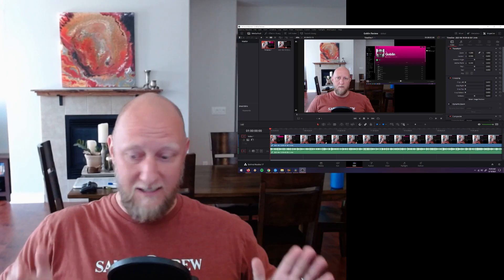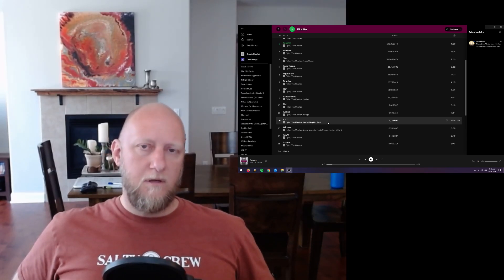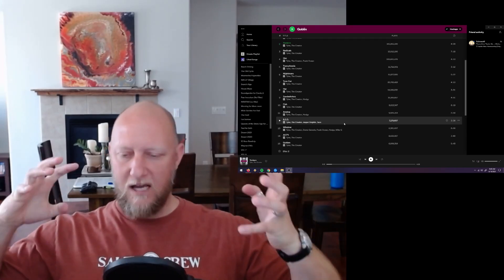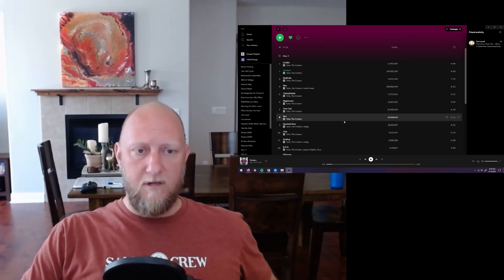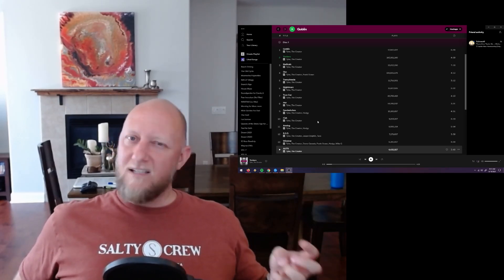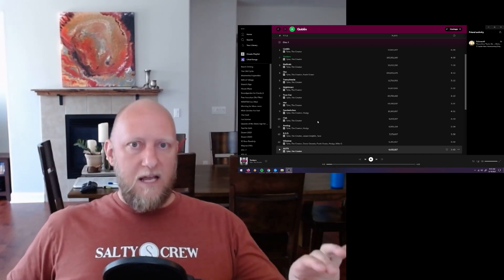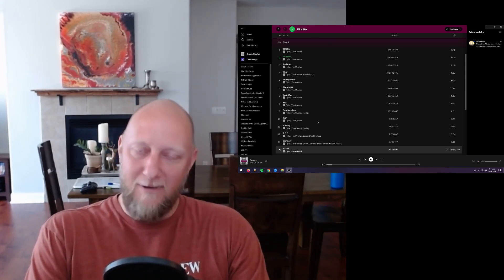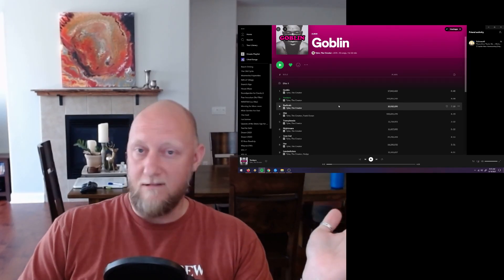Rocker shares his thoughts on the Goblin album by Tyler, the Creator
100 gecs – 1000 gecs, 10,000 gecs
21 Savage – Without Warning
A Tribe Called Quest – Low End Theory
Ab Soul – Control System
A$AP Rocky – Live.Love.A$AP
Baby Keem – The Melodic Blue
Backxwash – I LIE HERE BURIED WITH MY RINGS AND MY DRESSES
Beyonce – Lemonade
Billy Woods – Maps
BROCKHAMPTON - Saturation
Bone Thugs-n-Harmony – Creepin on Ah Come Up
Chance the Rapper – Acid Rap
Childish Gambino – Because the Internet
Clipping. – There Existed an Addiction to Blood
D’Angelo - VooDoo
Danny Brown – Atrocity Exhibition, XXX
De La Soul – Three Feet High and Rising
Death Grips - The Money Store, Exmilitary
Denzel Curry - Taboo, Unlocked!, Melt My Eyez See Your Future
DMX – It’s Dark and Hell is Hot
Drake - Take Care, Reading This/Too Late
Earl Sweatshirt – Doris, IDLSIDGO, Some Rap Songs, Solace
Frank Ocean – Blonde, Channel Orange
Freddie Gibbs – Pinata
Future – DS2
Ice Cube – Amerikkka’s Most Wanted
Ice Spice – Like..?
Injury Reserve – By the Time I Get to Phoenix
J Cole - 2014 Forest Hills Drive, 4 Your Eyez Only
J Dilla - Donuts
Jay Z – Blueprint, Reasonable Doubt, Watch the Throne, 4:44
JID – The Never Story, The Forever Story
JPEGMAFIA - Veteran, All My Heroes Are Cornballs, LP!, Scaring The Hoes
Ka – Honor Killed the Samurai
Kanye - College Dropout, Late Registration, Graduation, 808s & Heartbreak, MBDTF, Yeezus, Life of Pablo, Ye
Kendrick - Section.80, Good Kid Mad City, To Pimp a Butterfly, DAMN, Untitled Unmastered, Mr. Morale and the Big Steppers
Kenny Beats - Louie
Kid Cudi - Man on the Moon
Kids See Ghosts – Kids See Ghosts
Killer Mike – Michael
Lauryn Hill - The Miseducation of
Lil Uzi Vert – Pink Tape
Lil Wayne – Tha Carter
Lil Yachty – Let’s Start Here
Little Simz - Sometimes I Might Be Introvert, Grey Area, NO THANK YOU
Lupe Fiasco – Food & Liquor
Mac Miller – Swimming, Circles
Mckinley Dixon – Beloved! Paradise! Jazz!?
Metro Boomin – Heroes & Villains
MF DOOM – Madvillainy, Mm Food
Michael Jackson – Thriller
Mos Def – Black on Both Sides
Mos Def, Talib Kweli – Black Star
Nas – Illmatic
Nicki Minaj – Pink Print
NONAME - Telefone
Notorious B.I.G. - Ready to Die
On Man – Self Titled
Outkast – Southernplaya, ATLiens, Aquemini, Stankonia
Playboi Carti - Die Lit, Whole Lotta Red
Public Enemy – It Takes a Nation of Millions
Pusha T - Daytona
Richie Russo – Make Believe
Run the Jewels - RTJ1, RTJ2, RTJ3
Slowthai – Ugly
Smino – Luv 4 Rent
SZA – CTRL, SOS
Teyana Taylor – KTSE
The Roots – Things Fall Apart
The Weeknd – House of Balloons, Thursday
Three 6 Mafia – Mystic Stylez
Thundercat - Drunk
Travis Scott – Astroworld, Rodeo, Utopia
Tupac - Me Against the World
Tyler the Creator - IGOR, Flower Boy, Call Me if You Get Lost (The Estate Sale)
UGK – Ridin’ Dirty
Vince Staples – Hell Can Wait, Big Fish Theory
Wu-Tang - 36 Chambers, Liquid Swords, Only Built 4 Cuban Linx
Yeat – Afterlyfe
Youngboy NBA – AI Youngboy 2

This is a quasi review of the Goblin album by Tyler, the Creator (from a rocker's perspective). Enjoy!